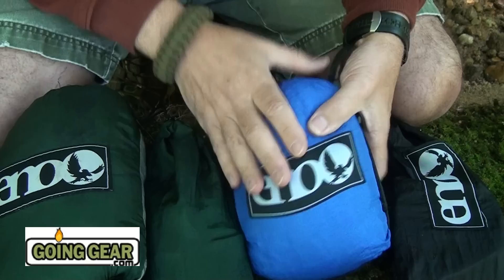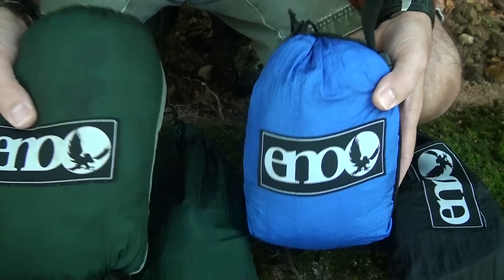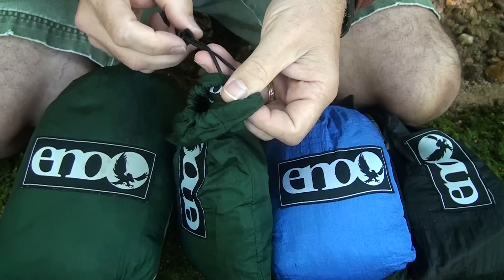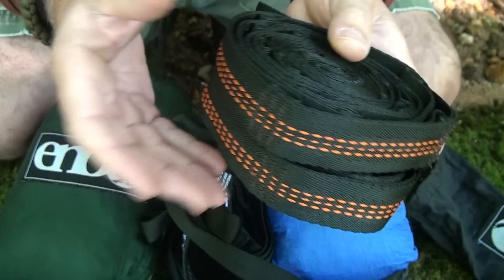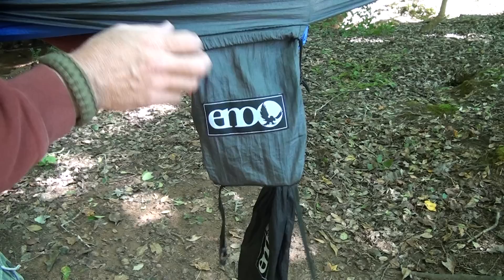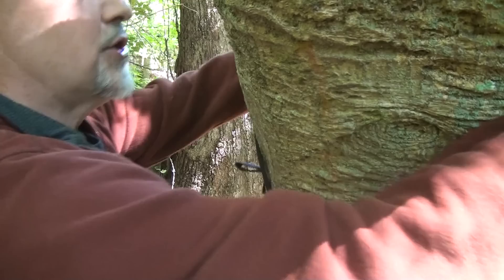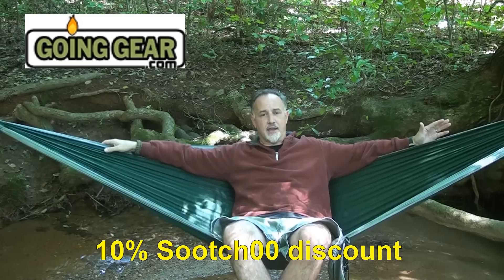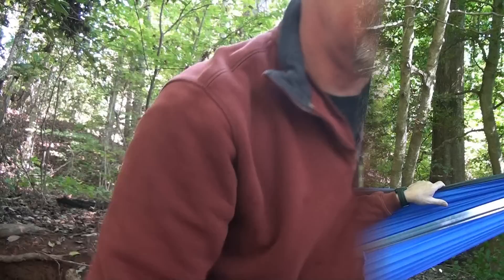Eno Hammock Review and Set Up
Sensible Prepper Presents: Eno Single and Double Hammocks Set Up. Great Hammock system that is high quality and yet goes up in minutes. We also demonstrate the Slap Straps Pro and Atlas Straps.

Also a special thanks to Avery Coffee for the hammocks for the review.